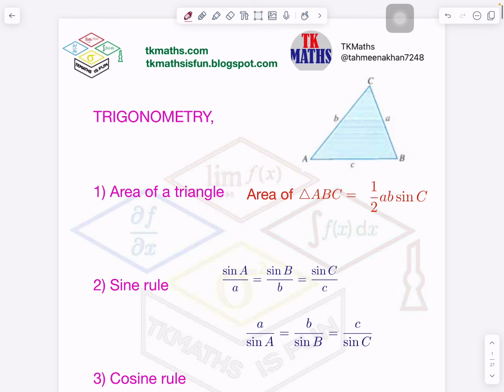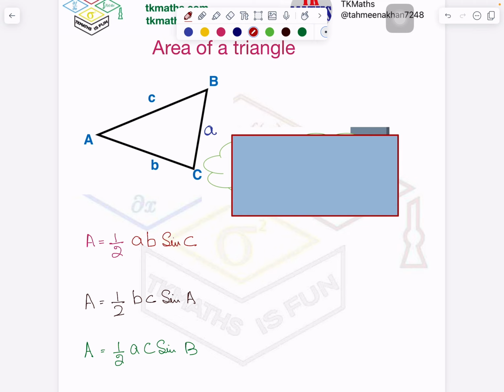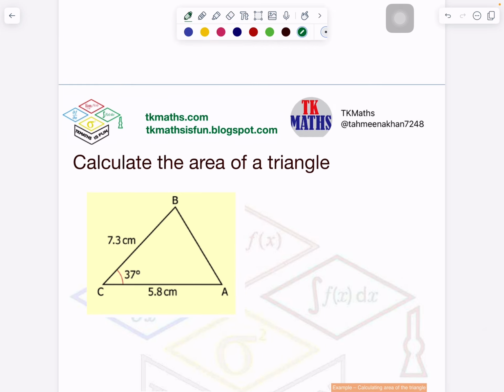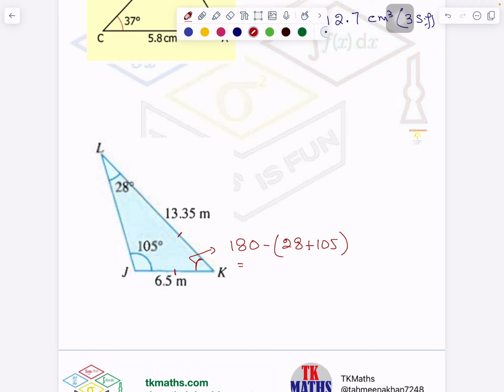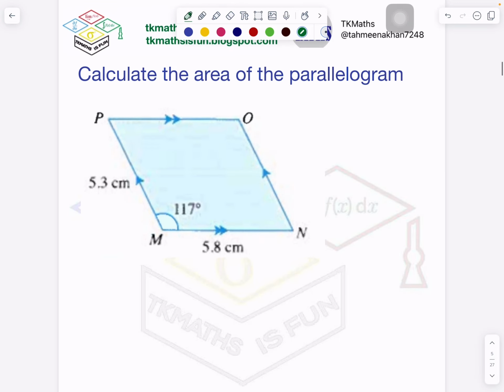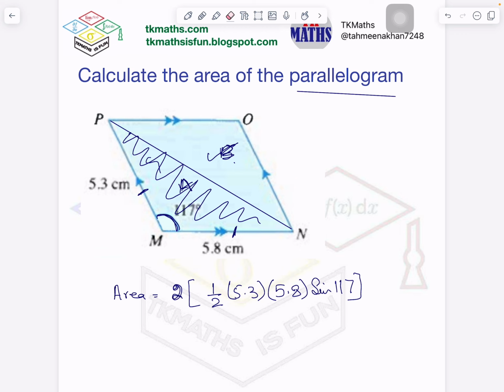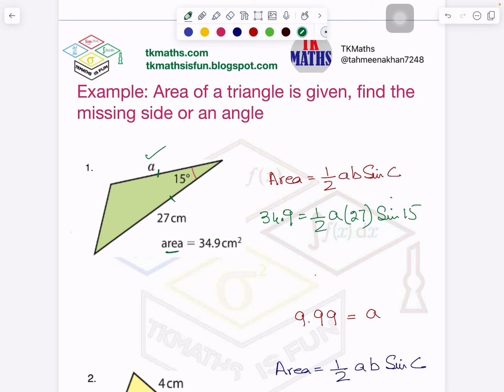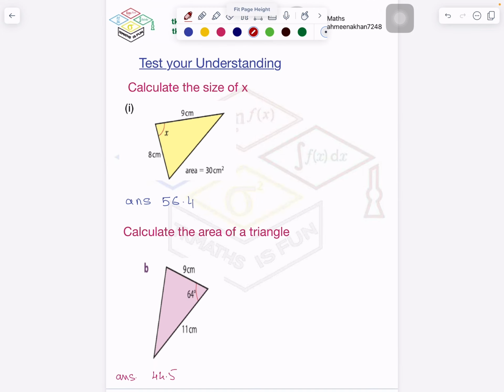TKMaths Yr 9 / Yr 10 Trigonometry - Area of a Triangle